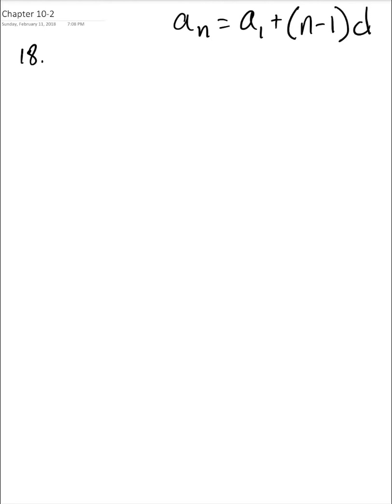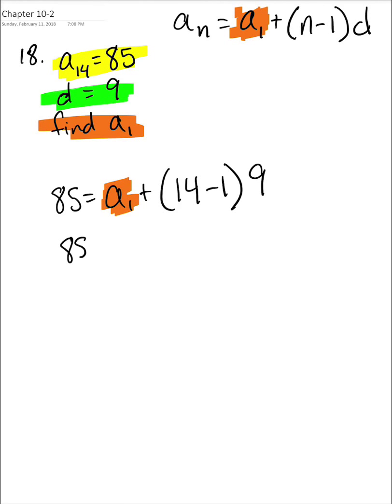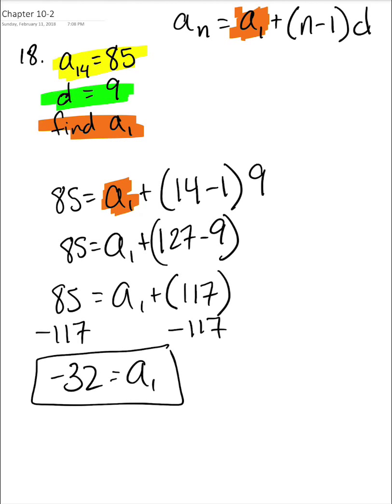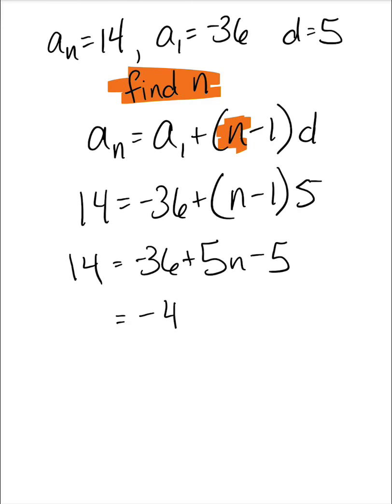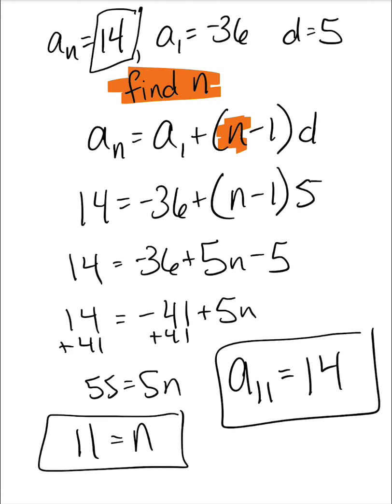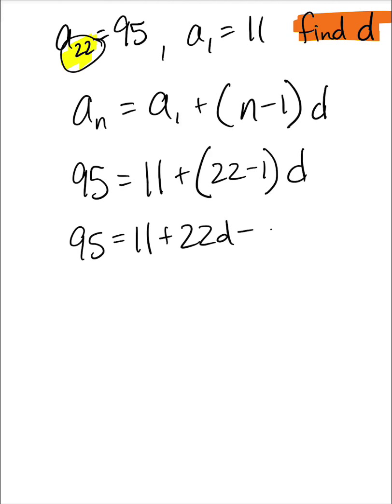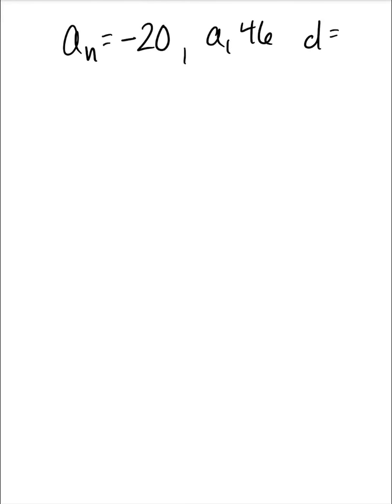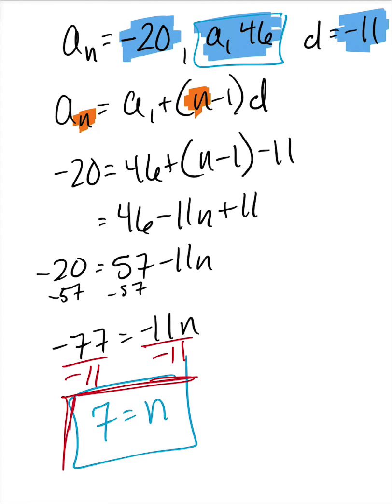10 2 Arithmetic Sequences Series Explicit Formulas